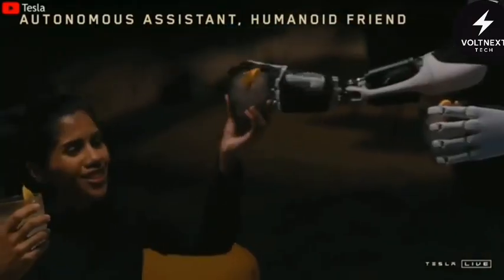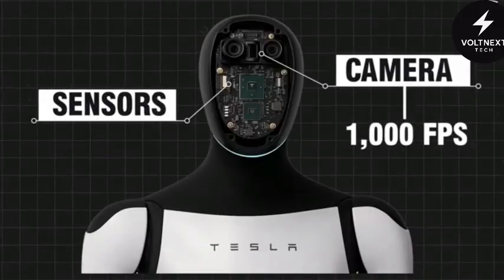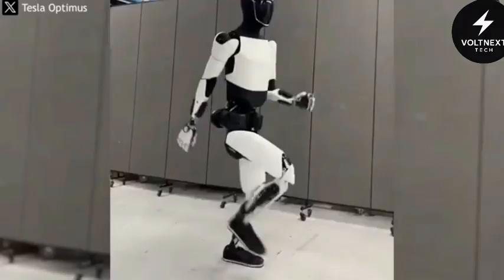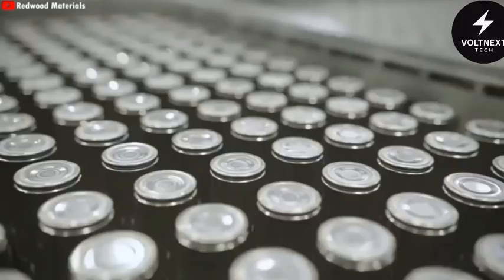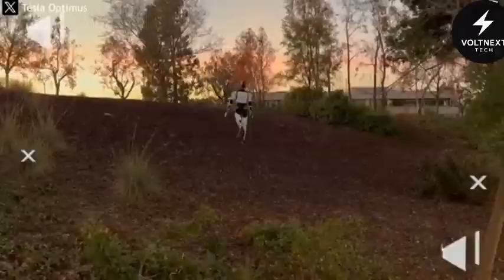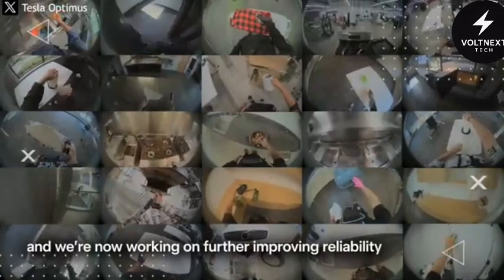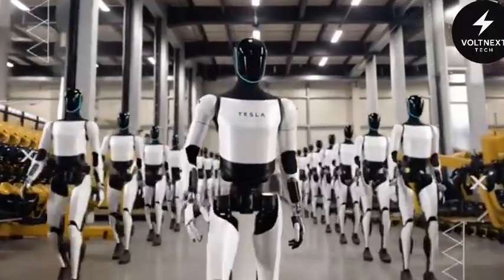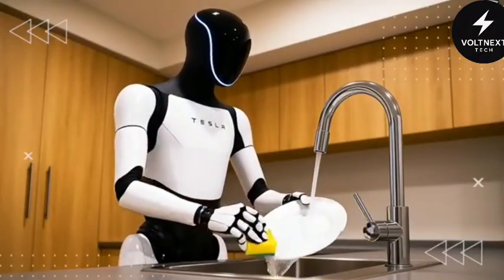BIG Update! Elon Musk LEAKED Tesla Bot V3 With New Face, Faster Moves & 24/7 Task Power New Battery!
Elon Musk’s Optimus V3 isn’t just a prototype — it’s real, it's smart, and it might soon be living in your home.

In this video, we dive deep into Tesla’s Optimus V3, the humanoid robot that’s breaking new ground in robotics, AI, and automation. From its sleek design to its jaw-dropping capabilities like folding laundry, reacting in real time, self-charging, and even learning by watching — this is more than a robot. It's a glimpse into the future Elon Musk has been building all along.

Whether you're a fan of Tesla, Elon Musk, AI, or you're just curious how robots are about to transform your life, this breakdown of Optimus V3 is packed with fascinating insights and real-world applications.

🔍 What you’ll learn:

* What makes Optimus V3 different from previous versions
* How it sees, learns, and adapts in real-time
* Its human-like reflexes, hands, and ability to carry out complex tasks
* Why Elon Musk says it could help build on Mars
* What this means for homes, factories, and the future of work